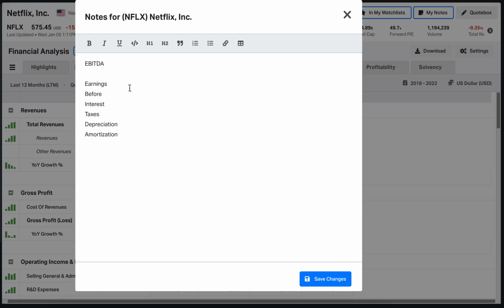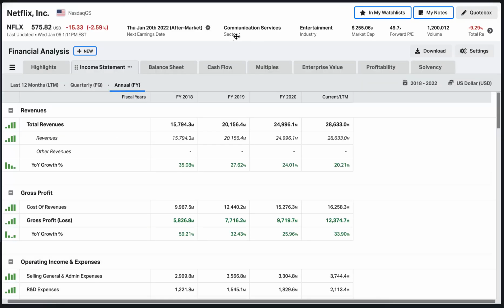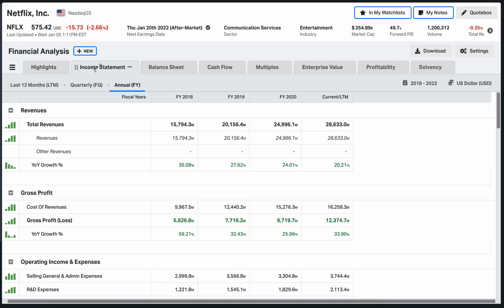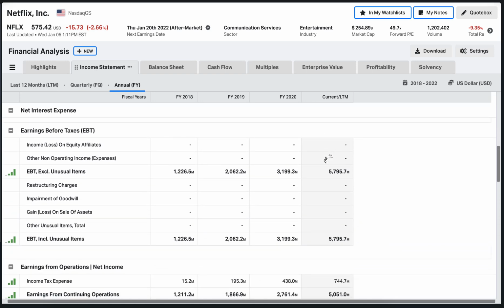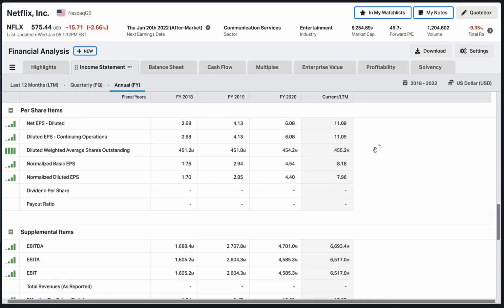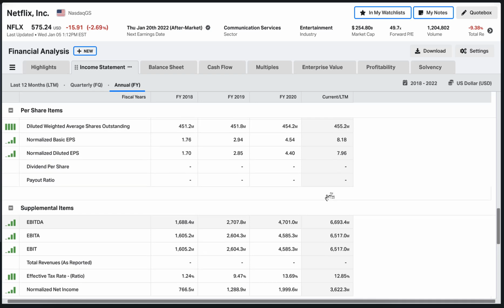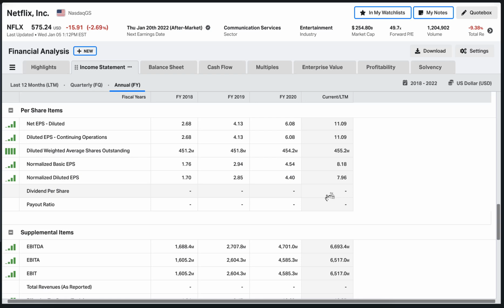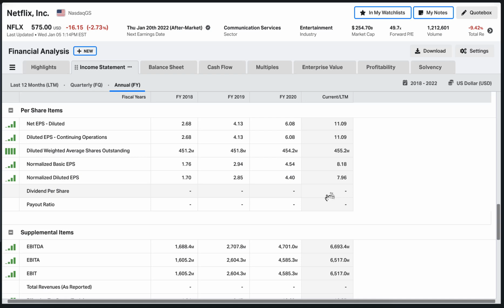7. What is EBITDA ?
EBITDA is a term that you may have heard a lot with all sorts of pronunciations. I personally do not really consider it very important when picking investments, but it is still useful to know what it means when you are reading financial statements.